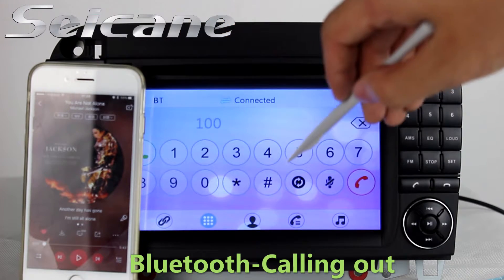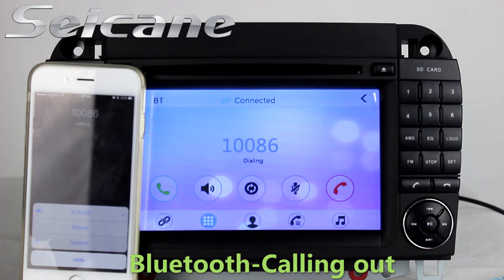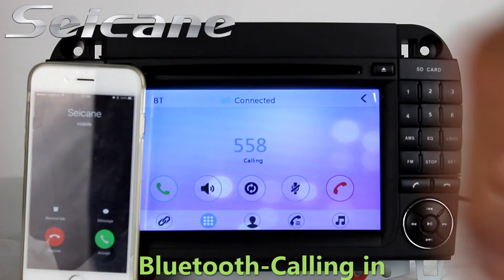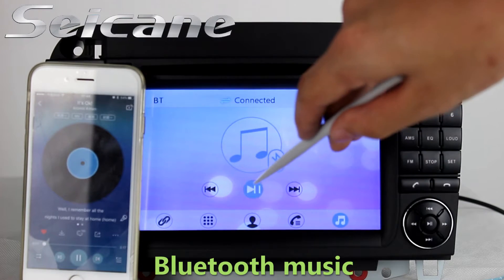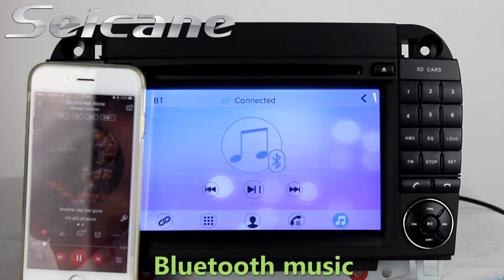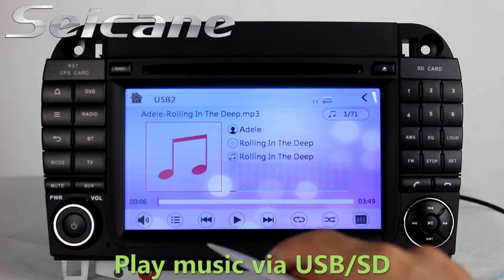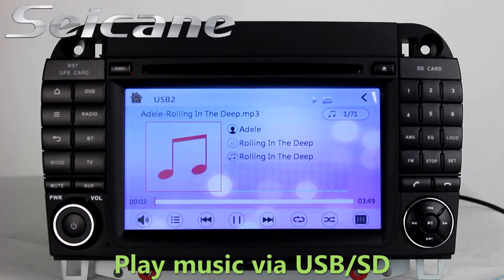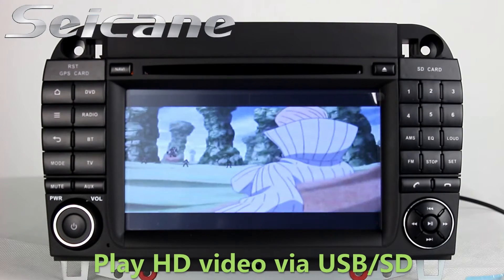Newest 1999-2006 Mercedes Benz S W220 cd dvd player radio navigation system head unit with TV Tuner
All in one 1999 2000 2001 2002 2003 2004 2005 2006 Mercedes Benz S W220 cd dvd radio navigation system head unit with TV Tuner DVR. Key Functions: Radio tuner: RDS is supported by this unit. 18 FM channels and 12 AM channels are preset, and you can also scan for your favorite station among the FM Tuning Range: 87.5-108Mhz and the AM Frequency Range: 522-1620KHz to grasp global news, instant traffic information as well as entertainment. It can also support AF,TA and PTY. Send a picture of your car's dashboard with the year and model enclosed to our now, and our pre-sale service team will check if this system work with your car. Wish you like it.